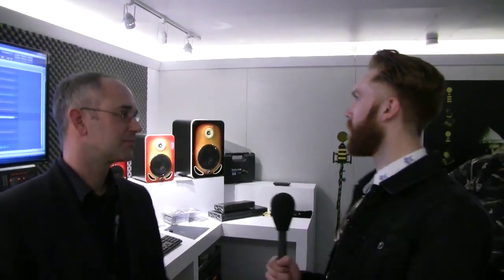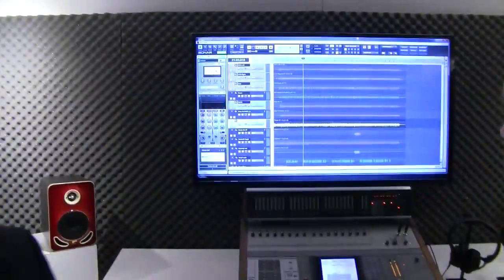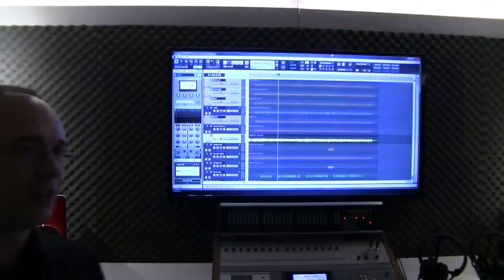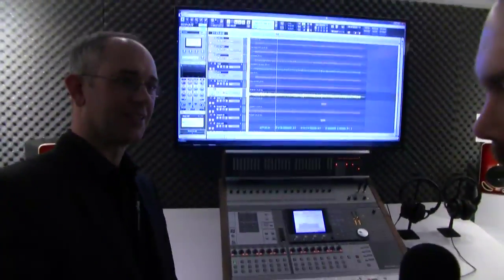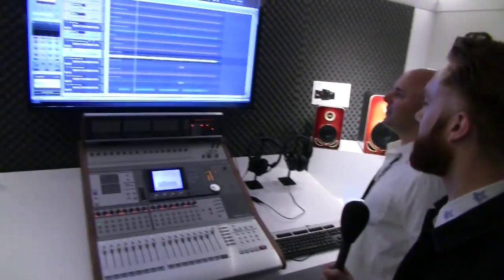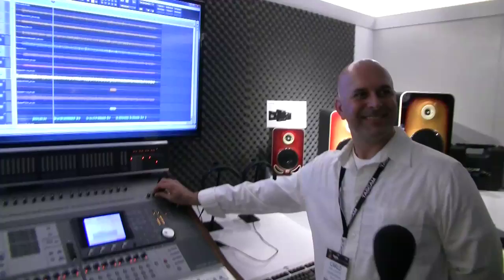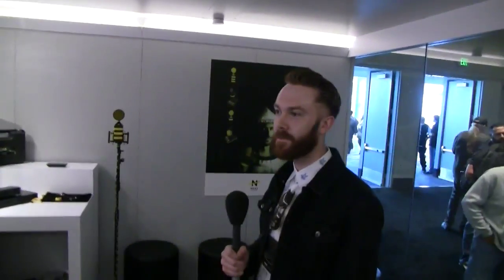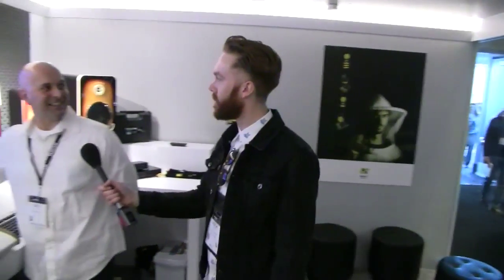NAMM 2015: Gibson Les Paul Reference Monitors... Yes You Read That Correctly - AMPED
NAMM 2015: Gibson Les Paul Reference Monitors... Yes You Read That Correctly If you didn\'t already know about these - this is worth a watch